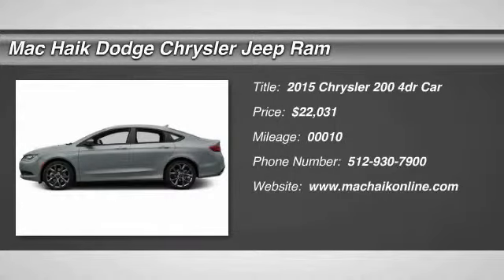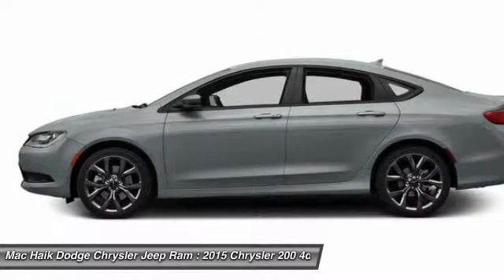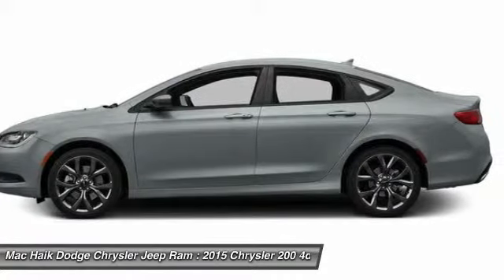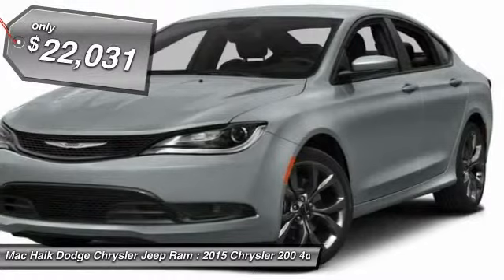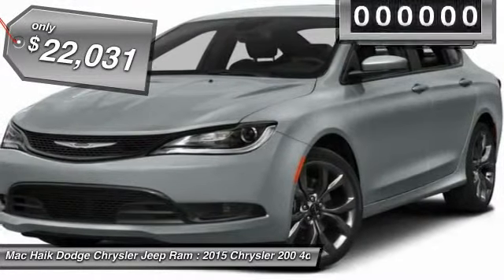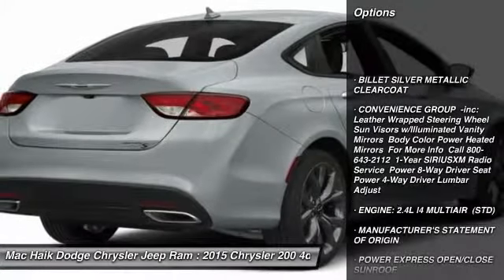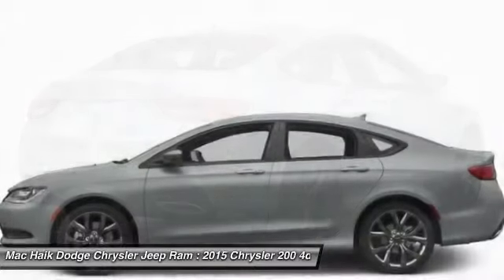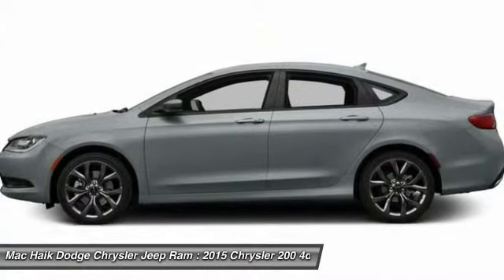2015 Chrysler 200 Temple TX FN677764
2015 Chrysler 200 Limited - $22031

5255 I H 35 South